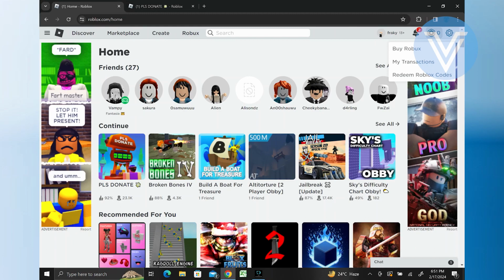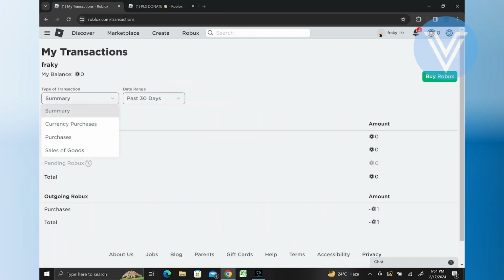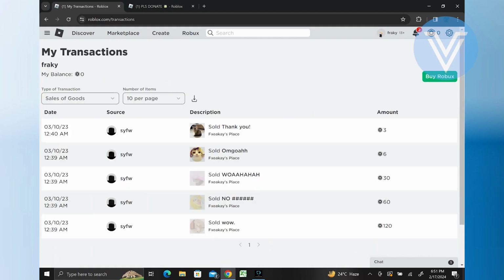How to Get Robux in Pls Donate Updated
In this tutorial, we'll guide you through the process of How to Get Robux in Pls Donate  Updated. We've broken it down into easy-to-follow steps to ensure you get the most out of it. this video is packed with valuable insights you won't want to miss. 🚀.  Make sure to watch until the end for all the key insights.